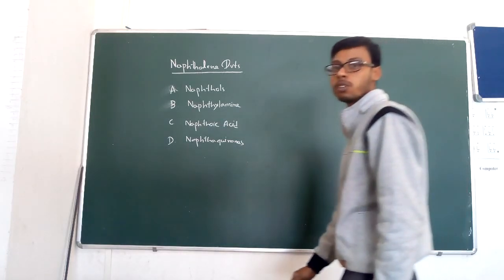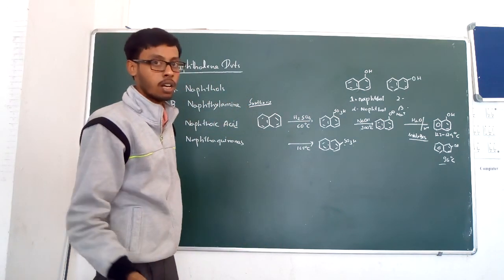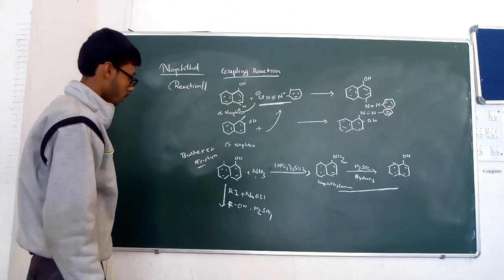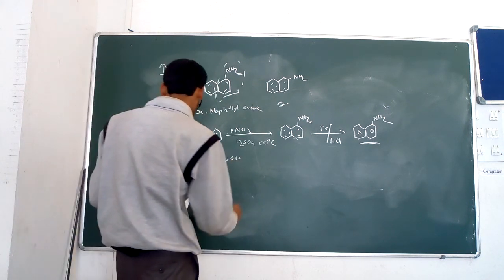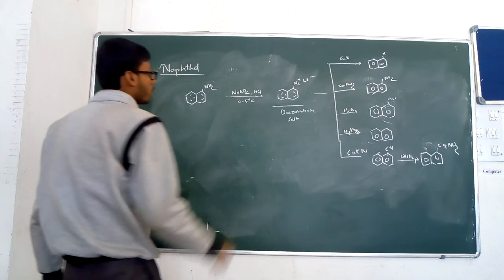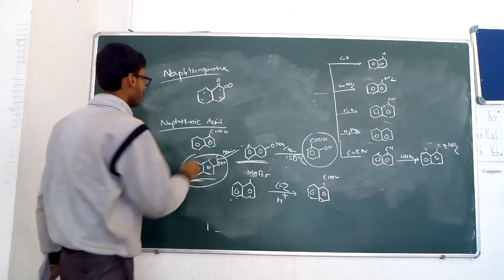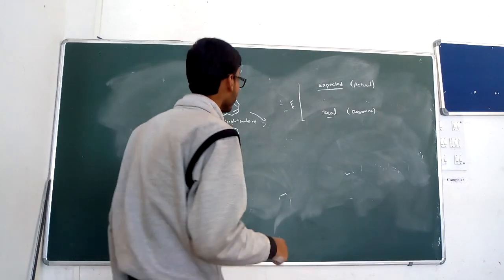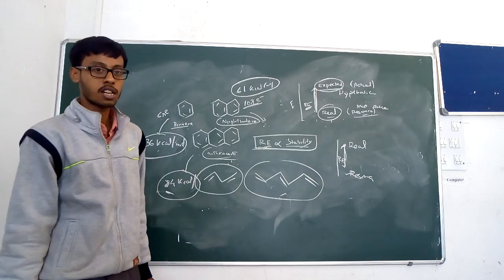Polynuclear Hydrocarbon Part 04 Naphthalene Dvts and Resonance Energy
B Pharm (Pharmacetical Organic Chemistry)
Resonance Energy: 30:15